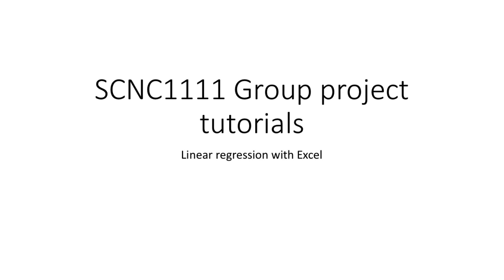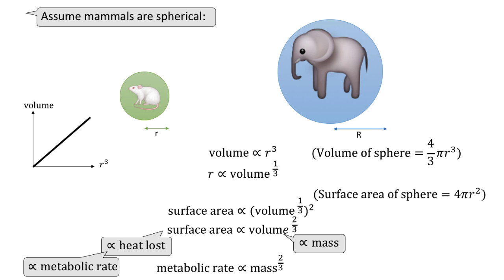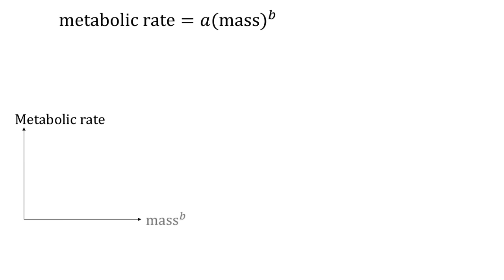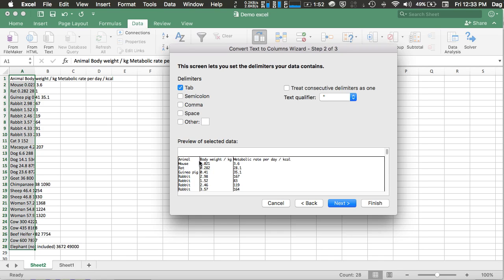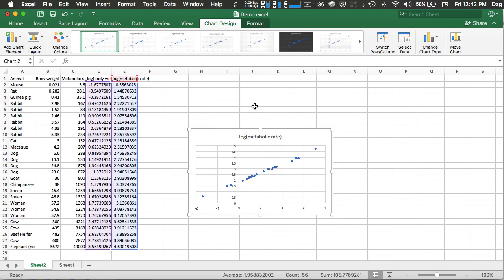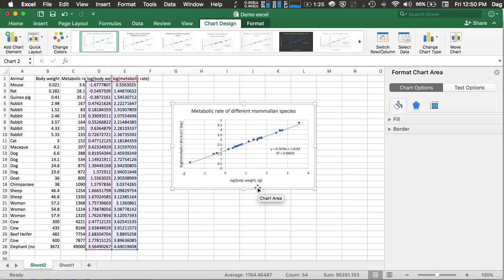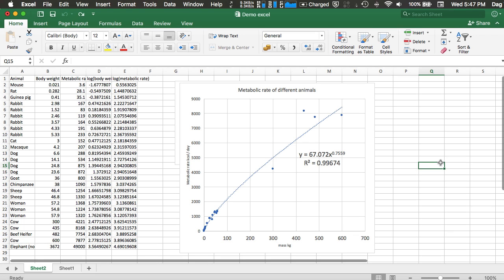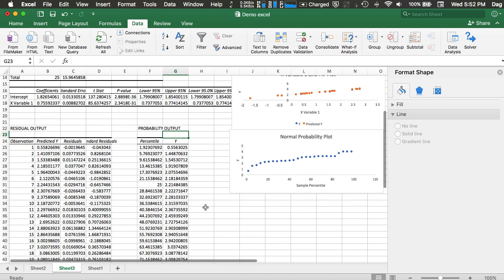excel regression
How to use Microsoft Excel for regression